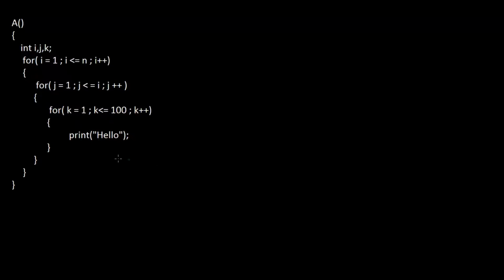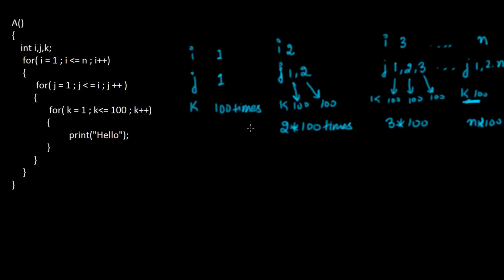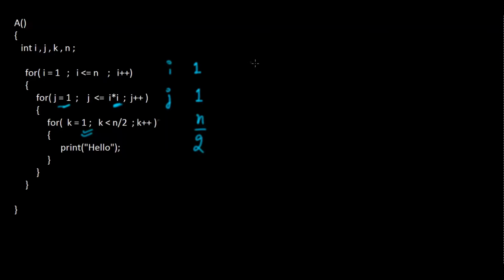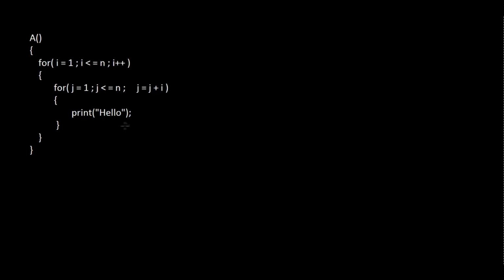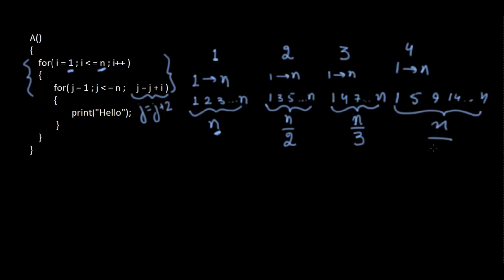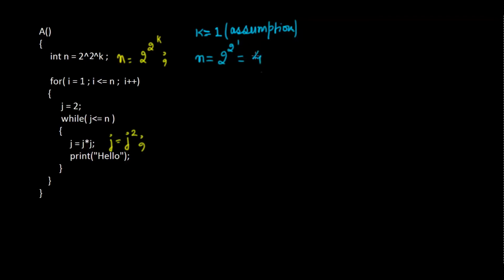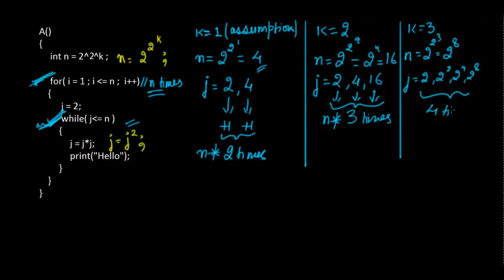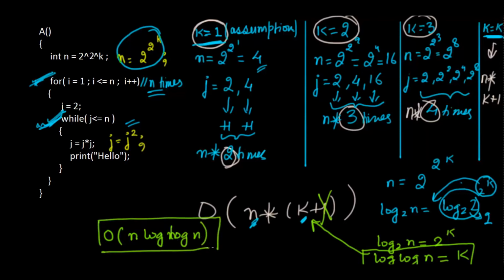Time Complexity (easy) - part 2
Finding Time Complexity made easy !!